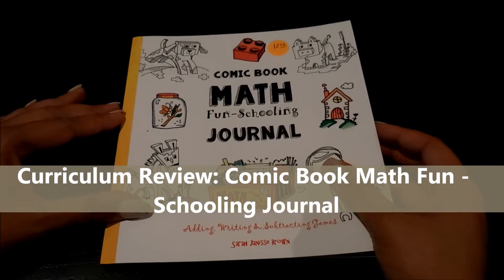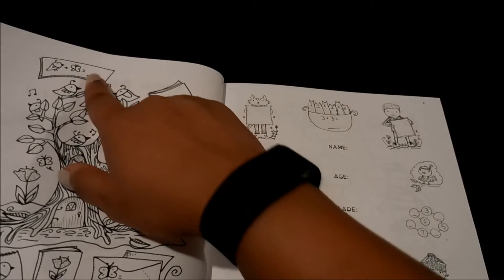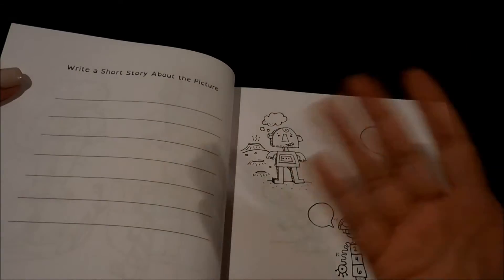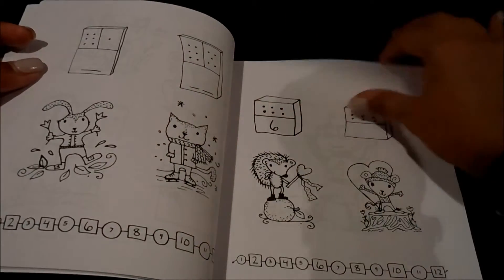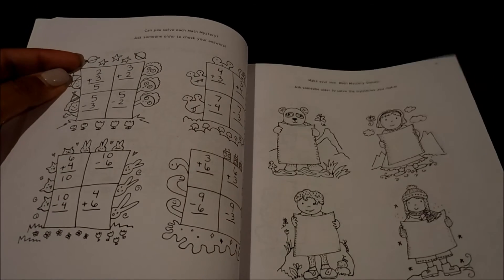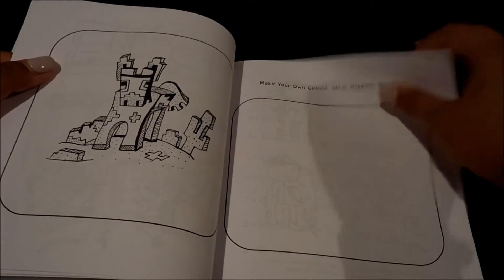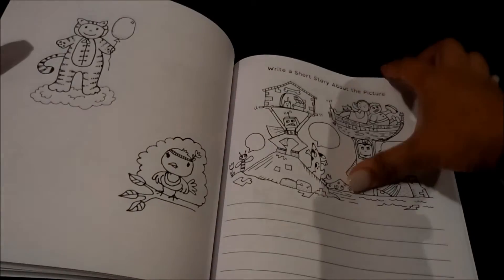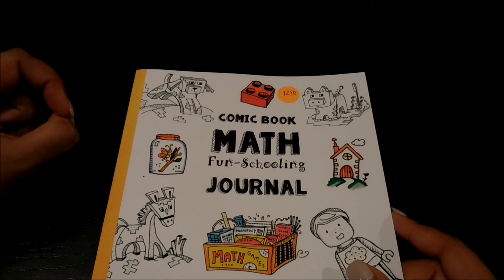Homeschool Curriculum Review: Comic Book Math Journal | Thinking Tree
Fun-Schooling Math  Journal is filled with fun activities to help children learn. Kids will practice the skills they need to add, subtract, calculate, use logic, create comics, draw, write, and use their imaginations.

This book is geared toward beginners as well as older children who struggle with basic skills or need to practice their math and writing while having fun. The math is not difficult or confusing. If you have a child who dislikes math, try this to spark a new love for numbers.

How to order:

Left Brain or right brain?